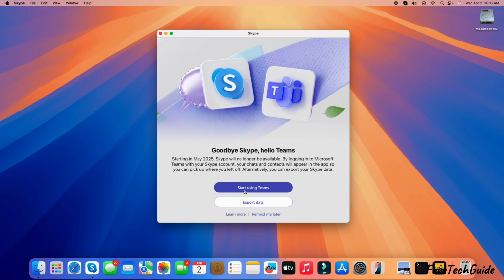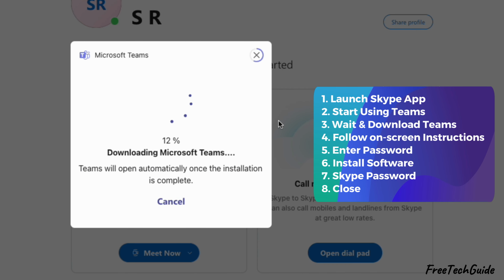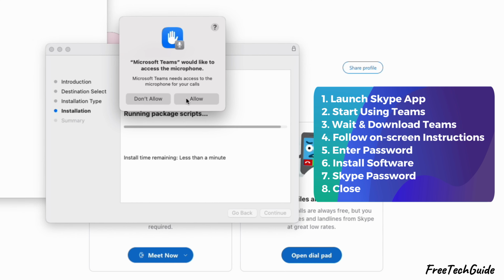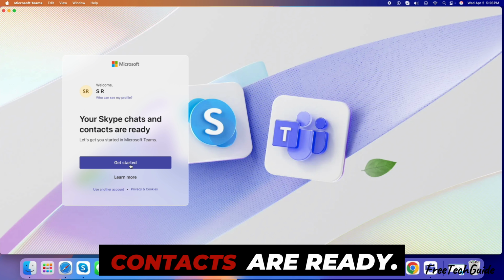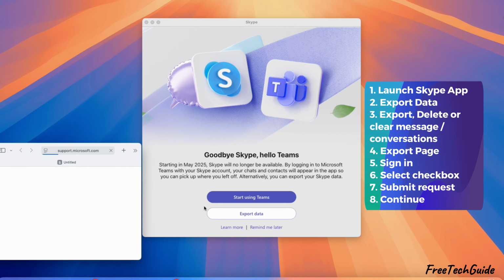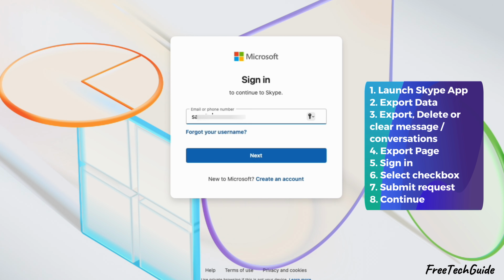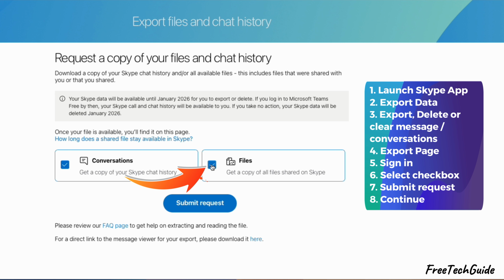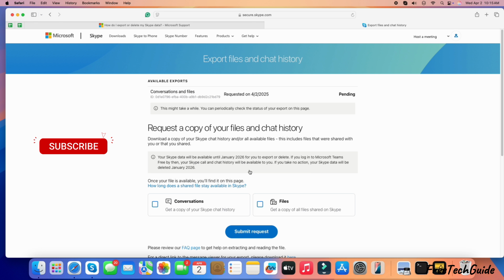2 Ways To Transfer All Skype Chats and Contacts to Teams 2026 | Migrate or Export Skype Chats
Here's how to Move All Skype Chats and Contacts to Teams. Starting in May, Skype will no longer be available. Continue your calls and chats in Teams. Transfer all Chats and Contacts to Microsoft Teams for free.

00:00 intro
00:33 Move your Skype Chats & Contacts to Teams
01:30 Export your Skype Data

how to move your Skype chats and contacts to Teams. So, let’s watch the video until the end.

Recently, Microsoft announced that Skype will no longer be available starting in May 2025. By logging in to Microsoft Teams with your Skype account, your chats and contacts will appear in the app so you can pick up where you left off. Alternatively, you can export your Skype data.

Let’s examine each one.

Move your Skype Chats and Contacts to Teams

Launch the Skype app on your device and tap “start using Teams.” This may start downloading Microsoft Teams on your device, so wait for the downloading process to complete. If Microsoft Teams is already installed on your Mac, skip these installation steps.

Then, follow the on-screen steps to install the Microsoft Teams app. Afterward, enter your device password to allow the installer to install new software and click the Install Software button.

Now, enter your Skype password and click the sign-in button. The installation process is successful. Click on the close button.

You can see welcome screen openings on Microsoft Teams and a message that says, “We’re moving your Skype chats and contacts.” Wait until it syncs your conversations to Teams and select the auto update option.

Now, your Skype chats and contacts are ready. So, click on the get started button. That’s it.

You have successfully moved your Skype chats and contacts to Teams. That’s it.

Export your Skype data.

If you see prompt and see options to start using Teams and export data, click on export data.

You’ll be redirected to Microsoft's support page. The link is given in the video description. Click on export and delete or clear messages and conversations.

Then, follow the on-screen instructions and click on the export page.

Then, enter your sign-in password and hit the Next button. Make sure you remember your sign-in details. Select the option to stay signed in.

Afterward, you can request a copy of your files and chat history. Select the check box next to Conversations and files, and then hit the submit request button.

A message prompt will appear on your device screen: your export is being prepared. Tap on the continue button.

This process may take some time. You can periodically check the status of your export on this page. That’s it.